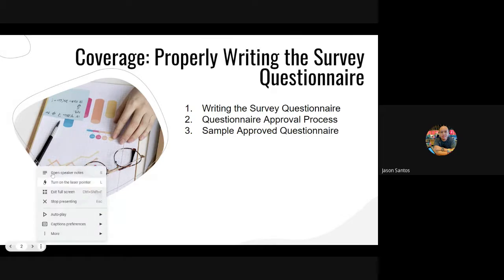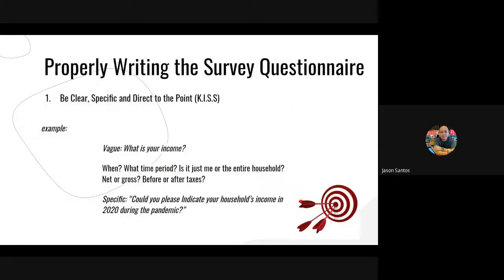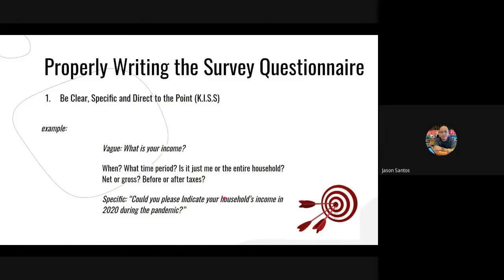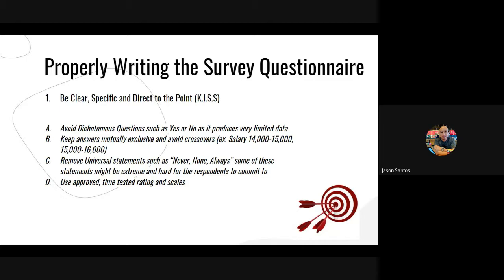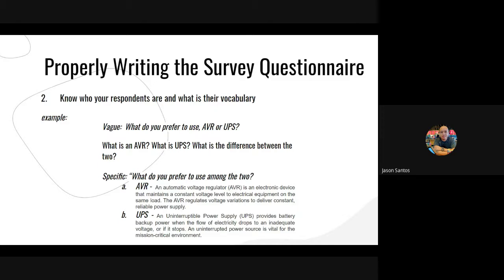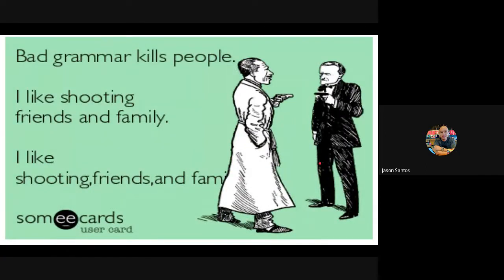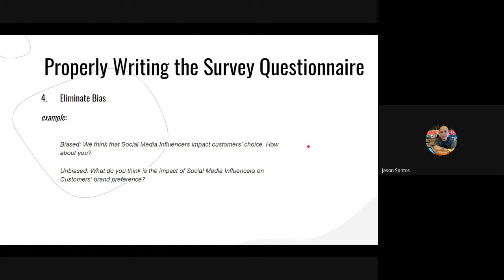how to write RESEARCH QUESTIONNAIRE │ process & approval for Practical Research & Thesis Subjects